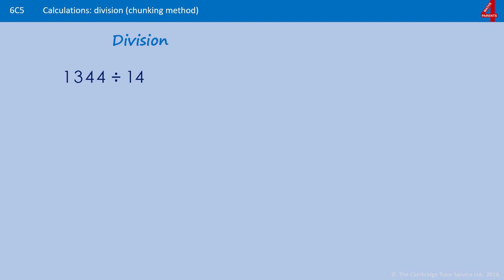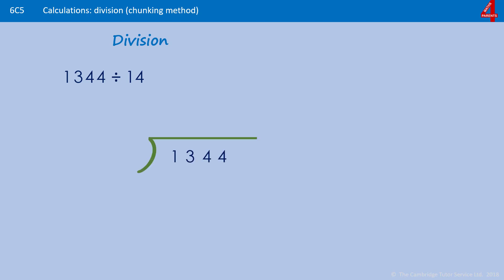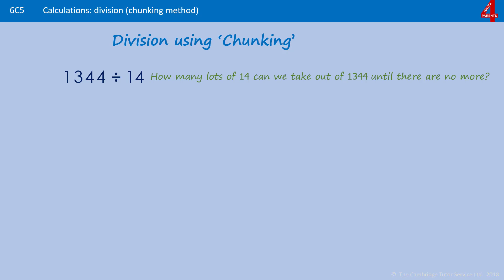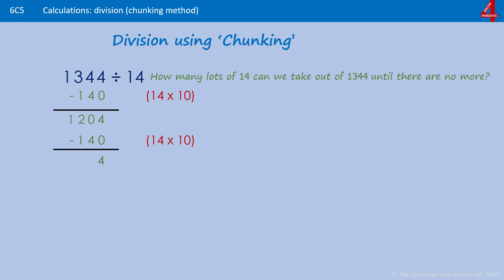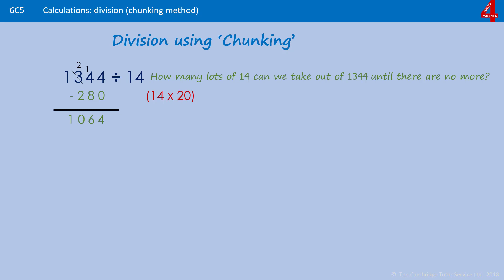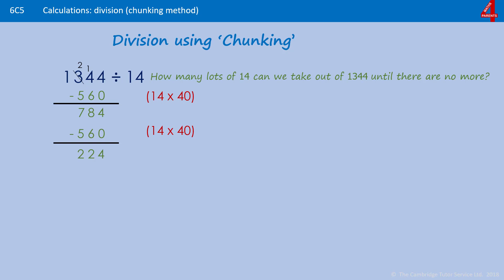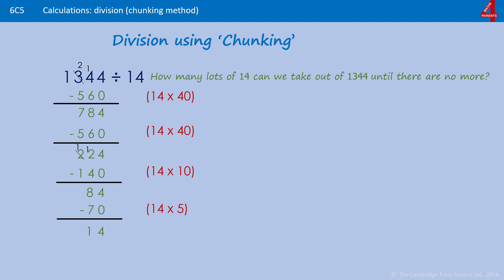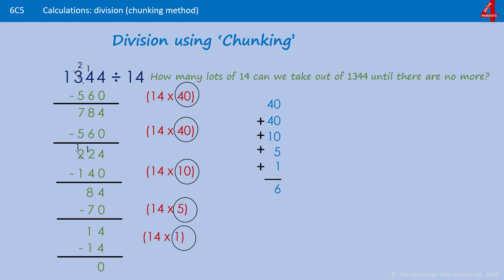Division using the Chunking Method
The Chunking Method for Division is a less formal method than long or short division, but comes in really useful with some division calculations where you're dividing by two-digit numbers.